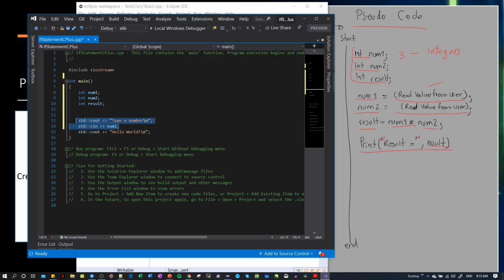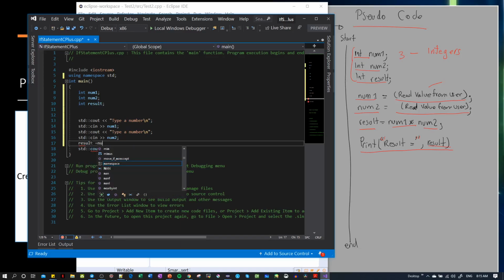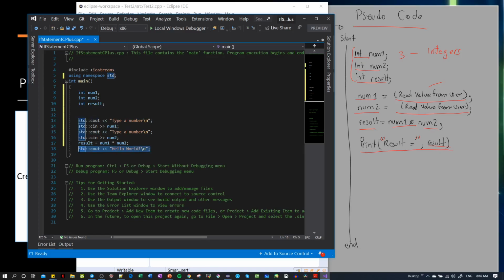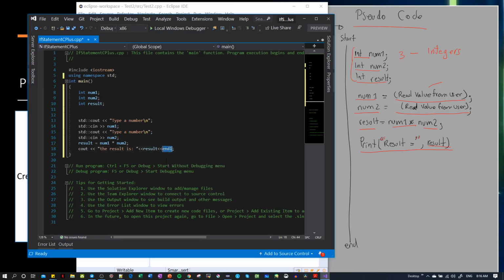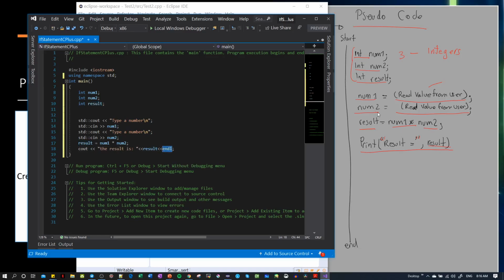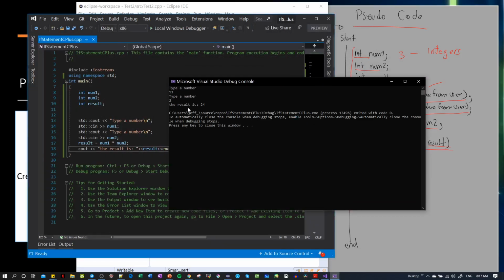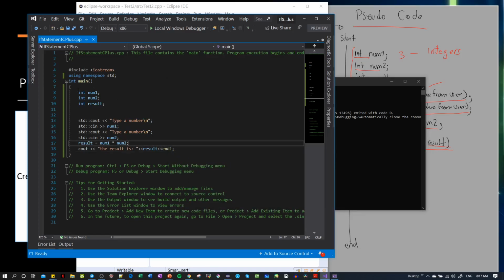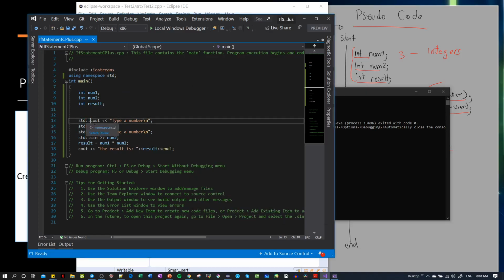Beginner Programming Course - Python, JAVA, C++, C# (Video 30) C plus if